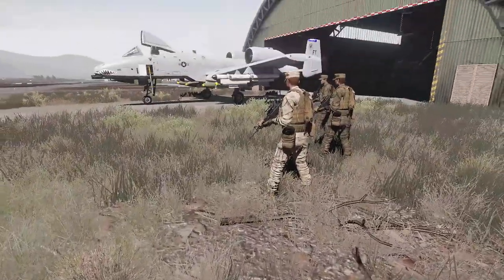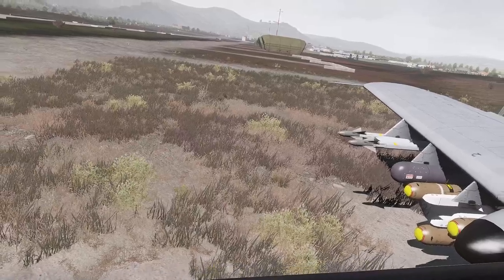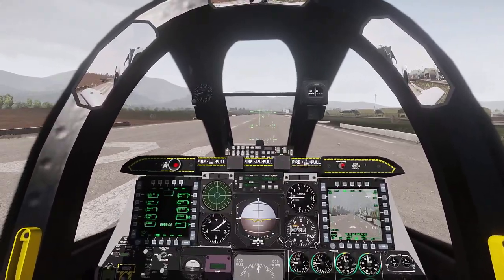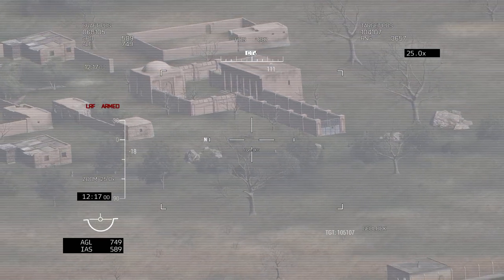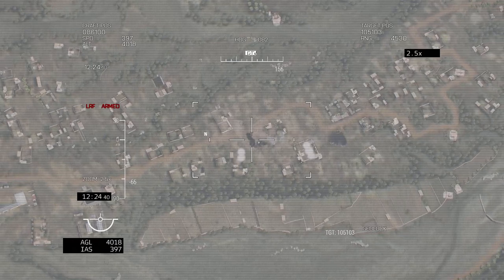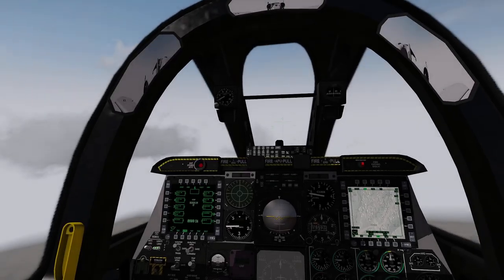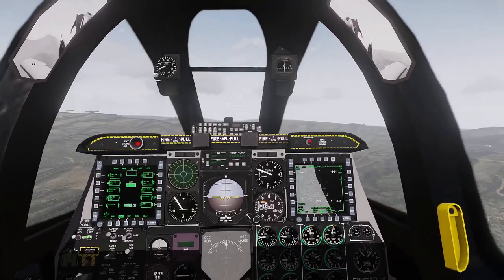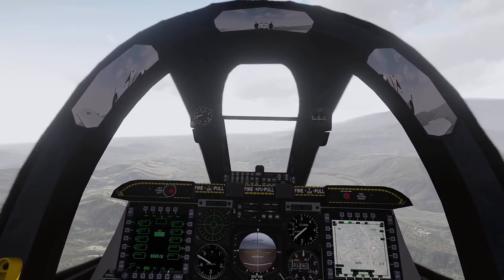Flying CAS with the A-10C-II 8_MAR_2022 | ArmA3 Gameplay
Flying CAS in the A-10C II with my new ultra wide screen, so the monitor is not crowded with the usual popup HUDs. The only window that pops up now is the I-TGT System when programing targets into the GPS guided bombs in their pylons.